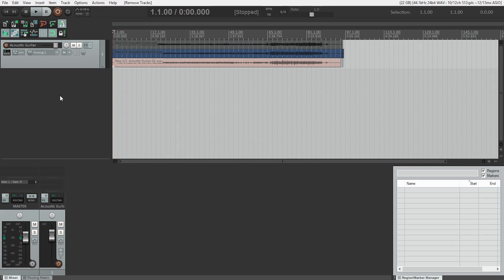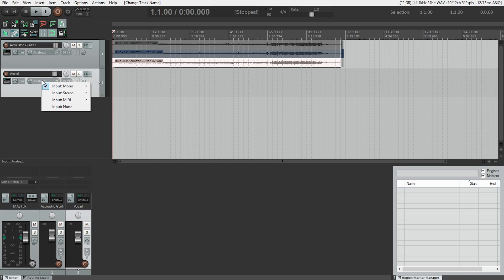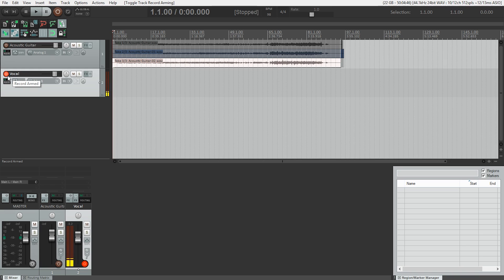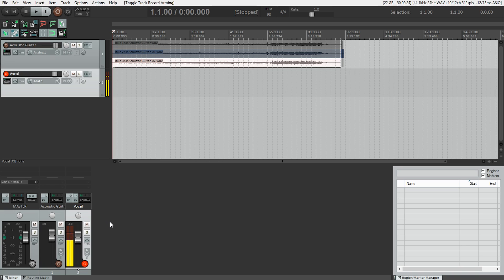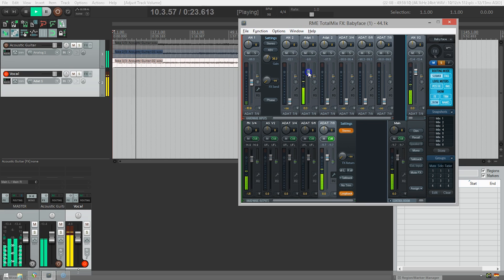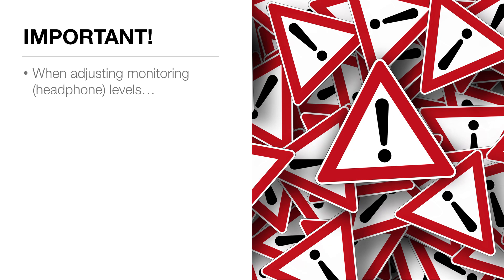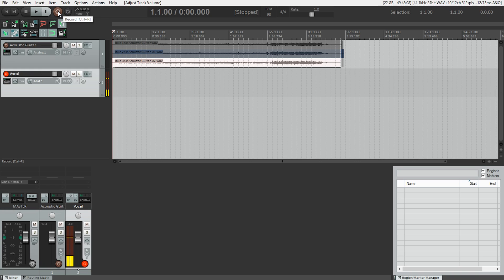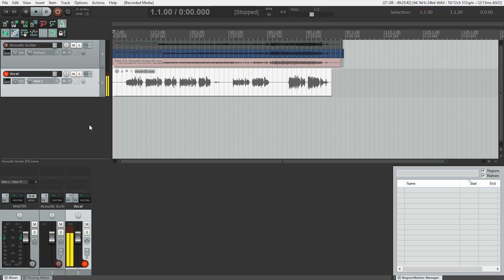How to record vocals using REAPER